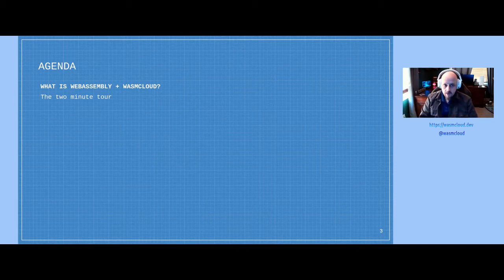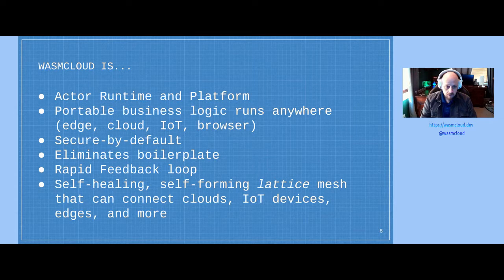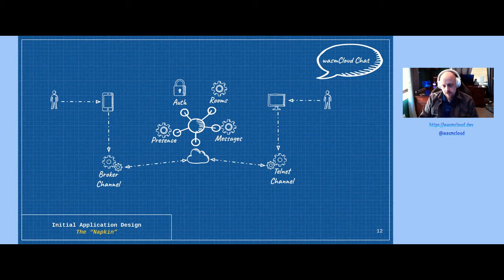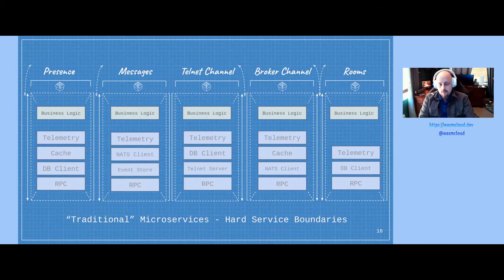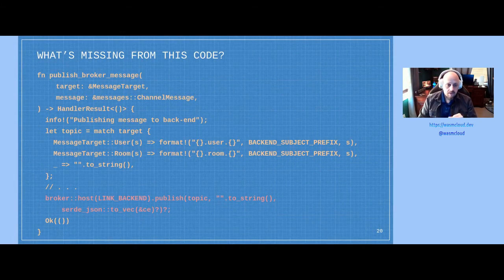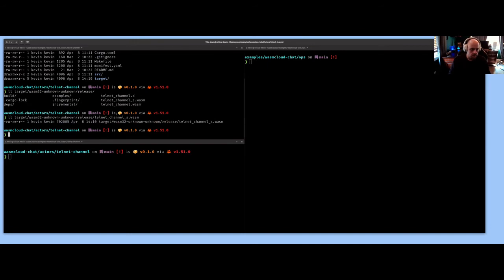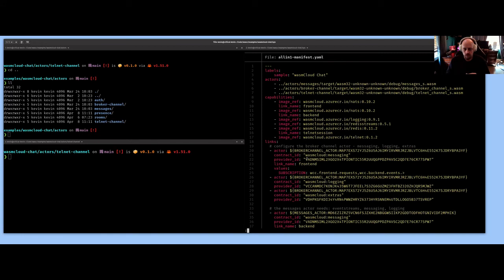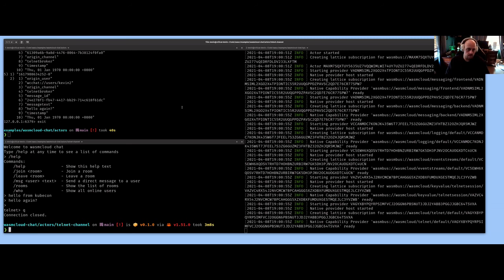Kevin Hoffman: From Napkin Sketch to Cloud